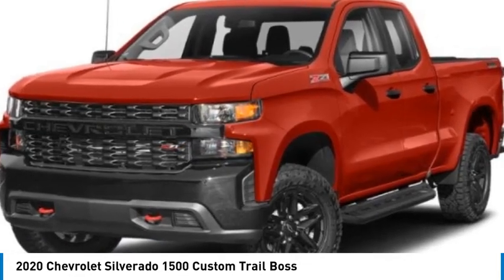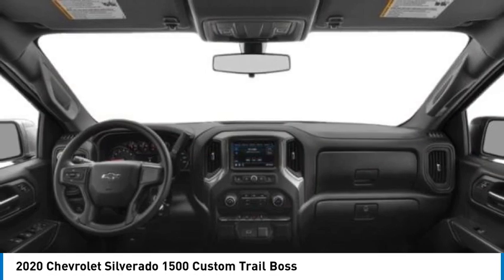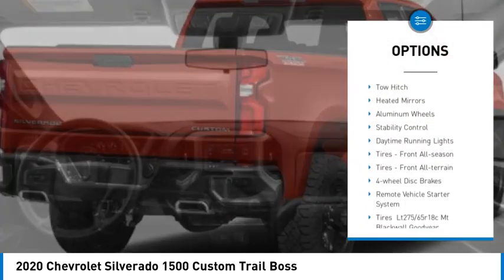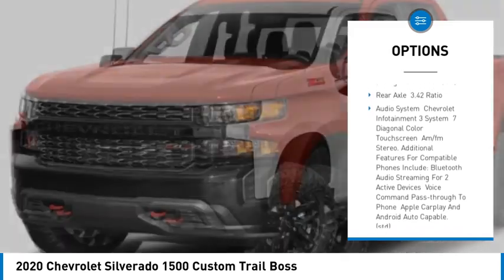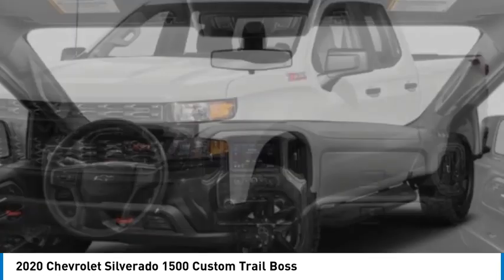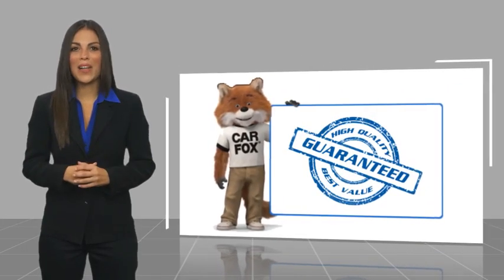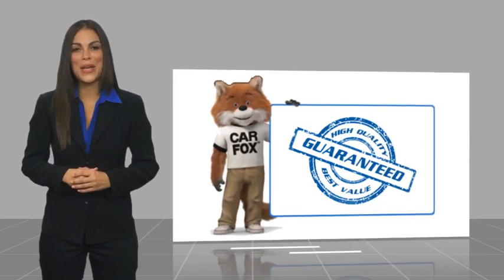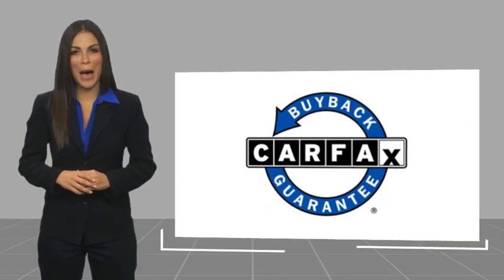2020 Chevrolet Silverado 1500 CC197373A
2020 Chevrolet Silverado 1500 Custom Trail Boss

Back-Up Camera, Rear Air, 4x4, Alloy Wheels, Bed Liner, Trailer Hitch, CUSTOM CONVENIENCE PACKAGE, TRANSMISSION, 6-SPEED AUTOMATIC, ELEC... ENGINE, 5.3L ECOTEC3 V8, AUDIO SYSTEM, CHEVROLET INFOTAINMENT..KEY FEATURES INCLUDE4x4, Rear Air, Back-Up Camera, Trailer Hitch, Aluminum WheelsOPTION PACKAGESENGINE, 5.3L ECOTEC3 V8 with Active Fuel Management, (355 hp [265 kW] @ 5600 rpm, 383 lb-ft of torque [518 Nm] @ 4100 rpm), CUSTOM CONVENIENCE PACKAGE includes (BTV) Remote Start with (UTJ) content theft alarm, (C49) rear-window defogger, (UF2) bed LED cargo area lighting and (QT5) EZ Lift power lock and release tailgate, CHEVYTEC SPRAY-ON BEDLINER, BLACK WITH CHEVROLET LOGO (does not include spray-on liner on tailgate due to Black composite inner panel), AUDIO SYSTEM, CHEVROLET INFOTAINMENT 3 SYSTEM 7 diagonal color touchscreen, AM/FM stereo. Additional features for compatible phones include: Bluetooth audio streaming for 2 active devices, voice command pass-through to phone, Apple CarPlay and Android Auto capable. (STD), TRANSMISSION, 6-SPEED AUTOMATIC, ELECTRONICALLY CONTROLLED (STD).PURCHASE WITH CONFIDENCE172-Point Inspection by Chevrolet factory-certified technicians. 3-Month Trial Of OnStar Safety & Security Plan and Connected Services, Includes two maintenance visits as part of the Certified Pre-Owned Scheduled Maintenance Program, $0 Deductible, 6-Year/100,000-Mile Powertrain Limited Warranty, Vehicle Exchange Program: 3 Day / 150 Mile Guarantee , 24/7 Roadside Assistance and Courtesy Transportation, CarFax Vehicle History Report, 12-Month/12,000-Mile Bumper-to-Bumper Limited WarrantyBUY FROM AN AWARD WINNING DEALERAt Mike Reichenbach Chevrolet, we can take care of all your Chevy needs, from finding the car that s right for you to keeping that car in excellent shape. We have an extensive inventory of new and used vehicles, along with a top-notch service center and a helpful and knowledgeable staff who are always happy to assist.Horsepower calculations based on trim engine configuration. Please confirm the accuracy of the included equipment by calling us prior to purchase.